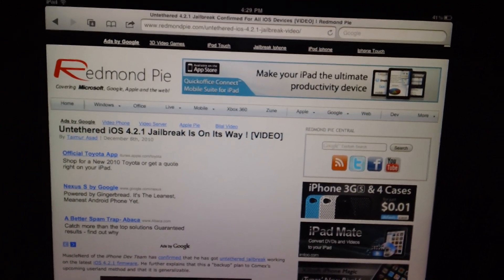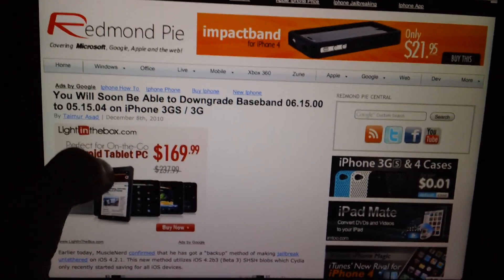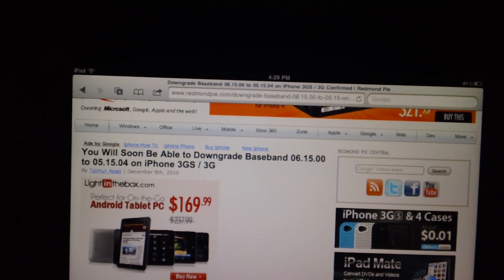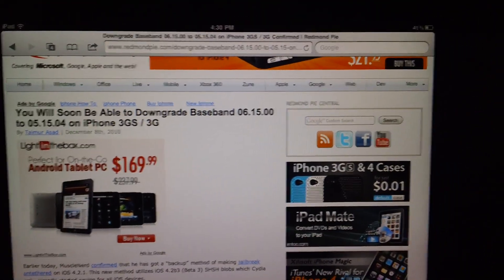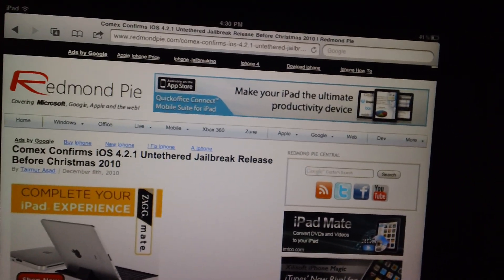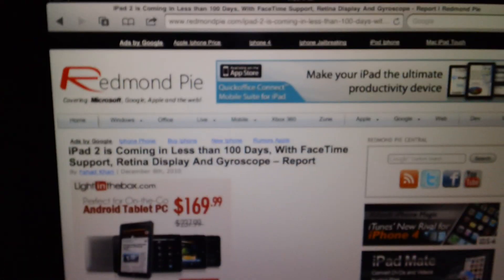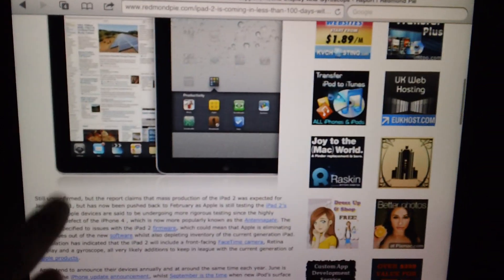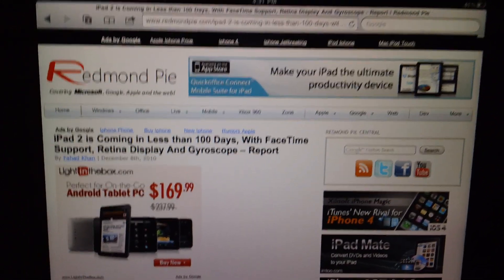Untethered Jailbreak For All iDevices (4.2.1) & Downgrade 06.15.00 Baseband - Vlog #14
I'M NOT TELLING YOU GUYS HOW TO DO ANYTHING! THIS IS JUST NEWS! THATS WHY IT SAYS VLOG AFTER IT! ALL OF THESE THINGS WILL BE AVAILABLE SHORTLY!